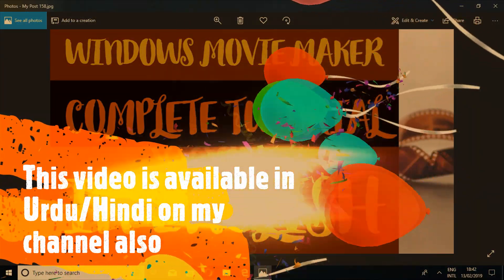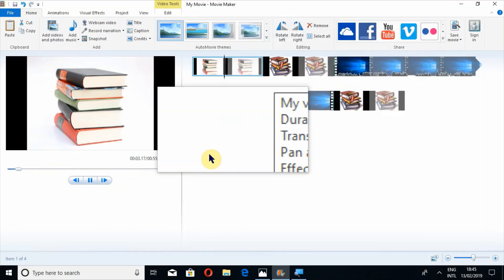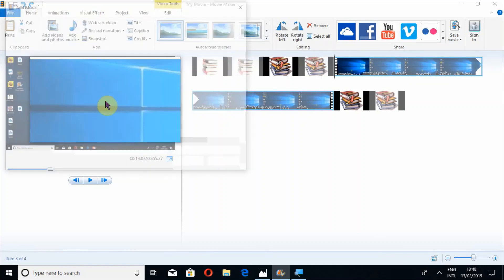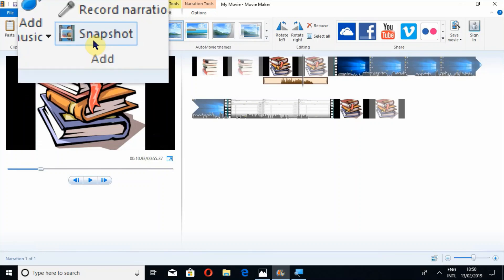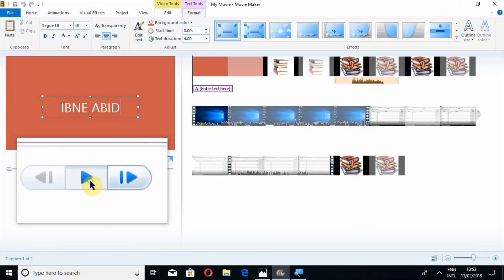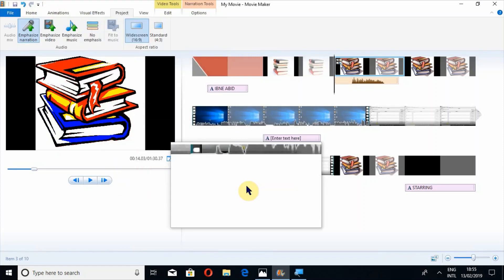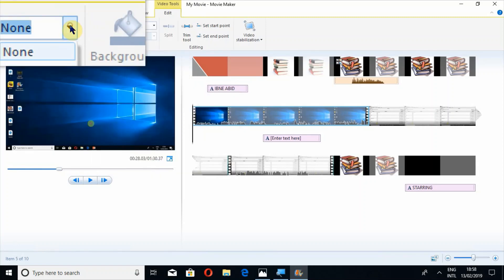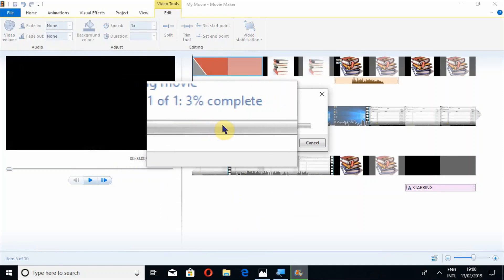Windows Movie Maker Complete Tutorial In English